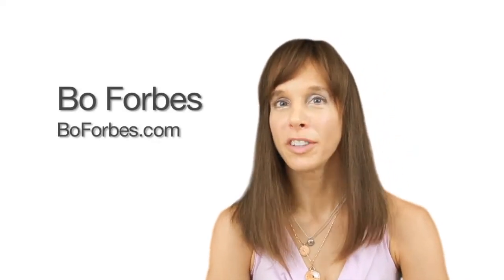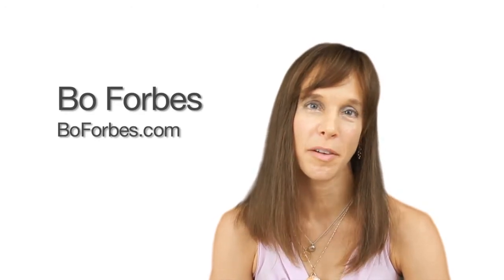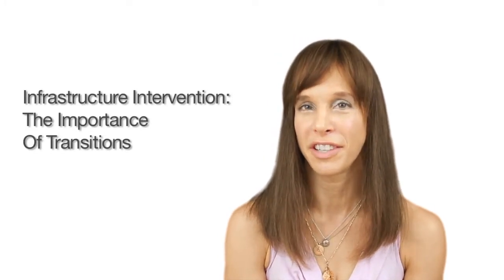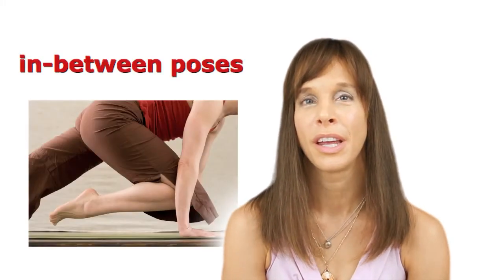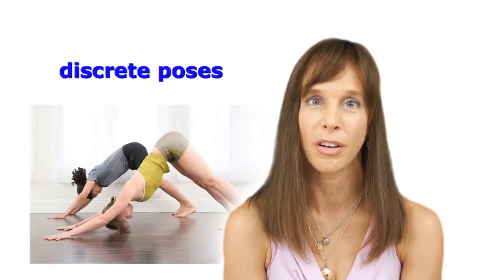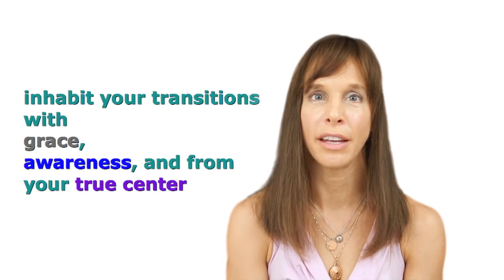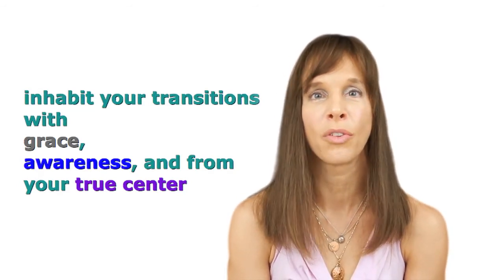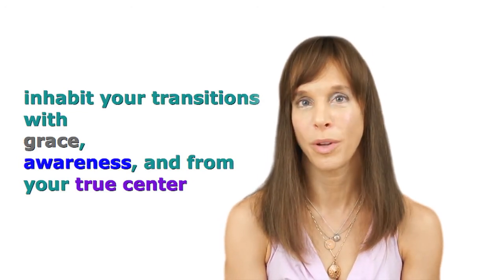Bo Forbes - Infrastructure Intervention - Transitions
Today's Intervention: TRANSITIONS
It does not matter what you practice - it matters the way you practice. What happens in between poses? Sometimes we lose our connection to center and sense of mindfulness in transitions on the mat and off the mat. That interim space can bring up discomfort, but it is also pregnant with potential for transformation and change.